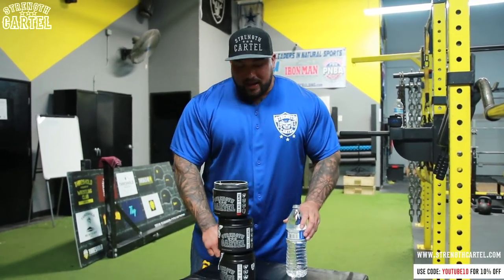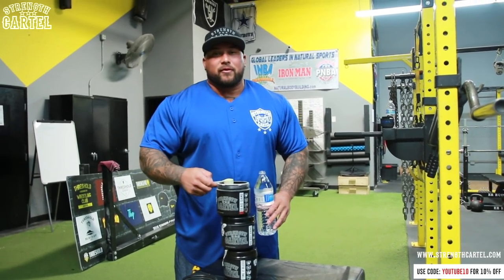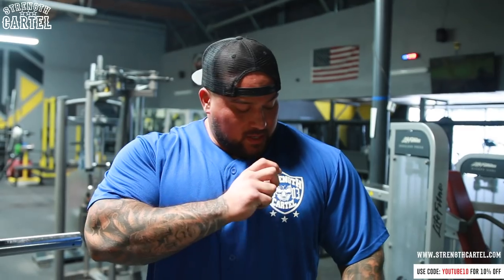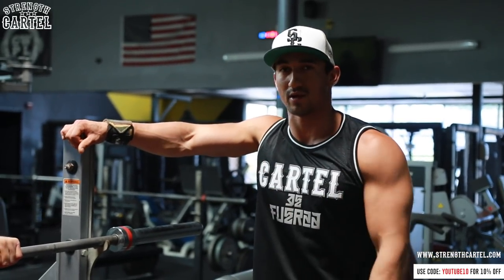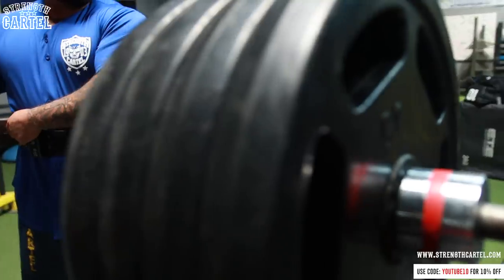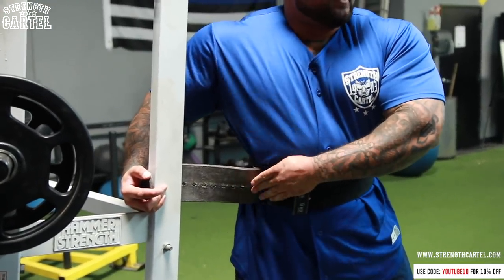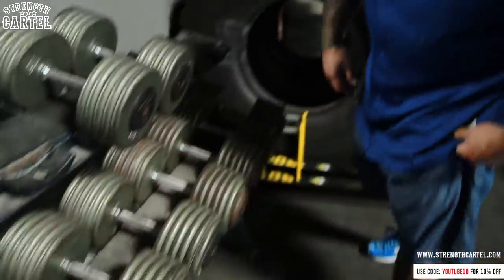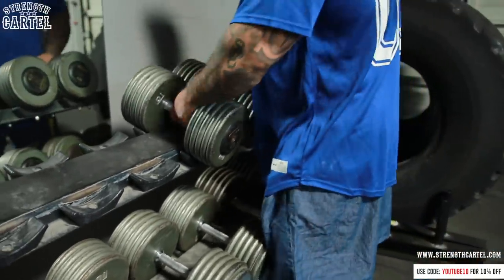PUSHING THE LIMITS - "INSANE" BENCHING 500 POUNDS WHILE LOSING WEIGHT